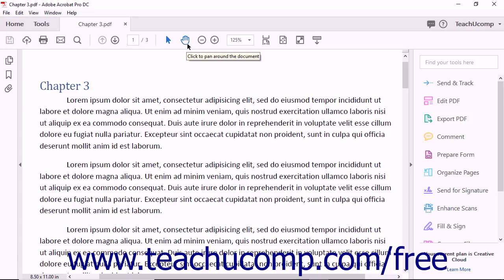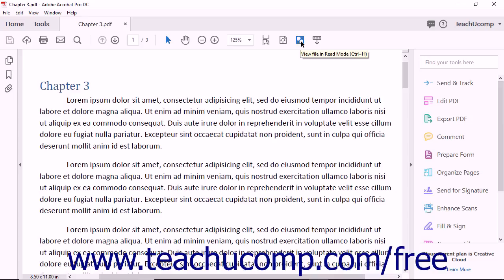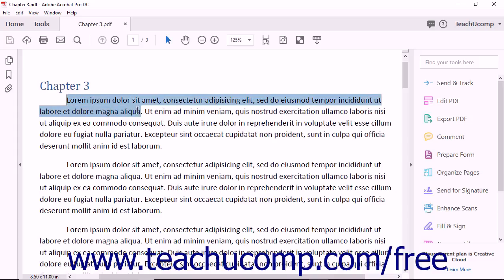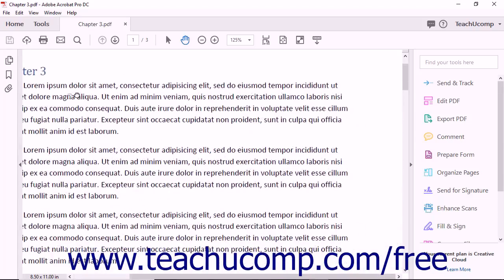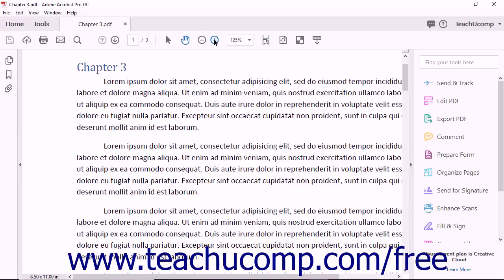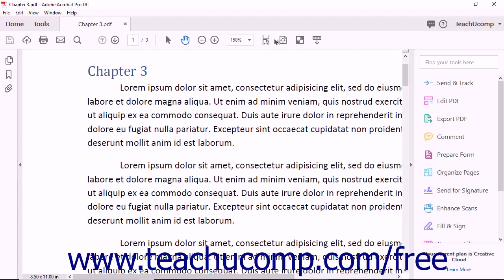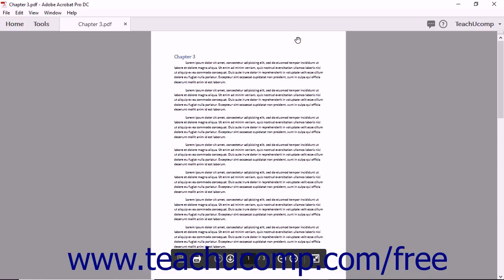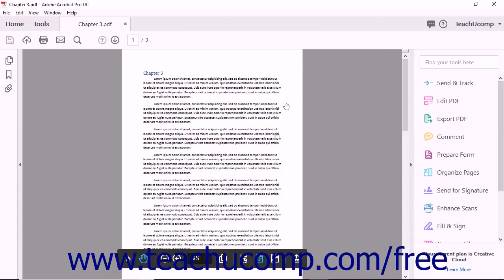Acrobat Pro DC Tutorial The Page Controls Toolbar - Adobe Acrobat Pro DC Training Tutorial Course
Learn about The Page Controls Toolbar in Adobe Acrobat Pro DC Visit us today!